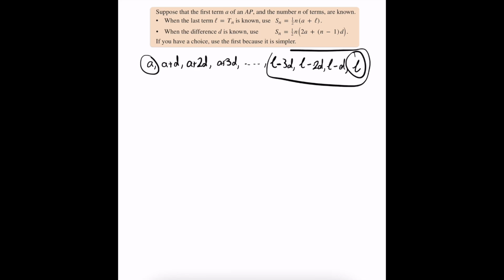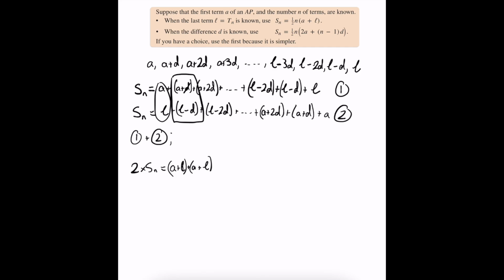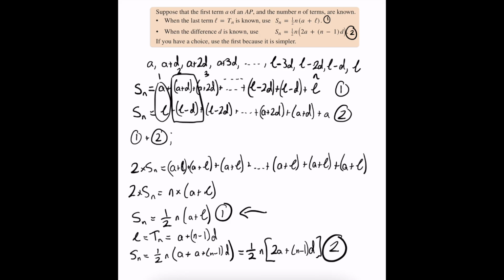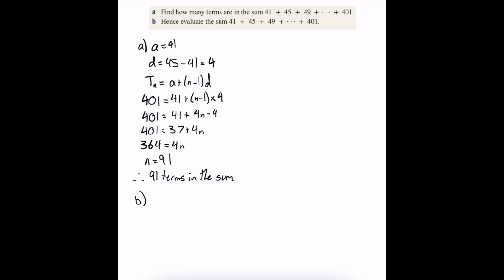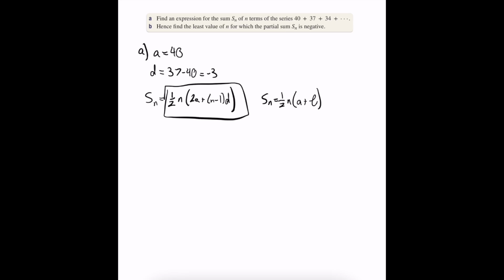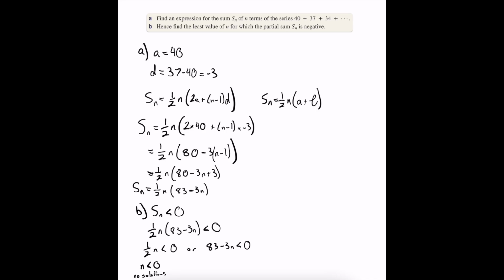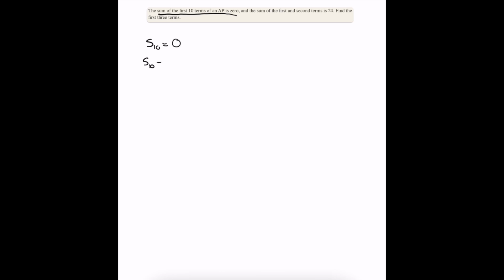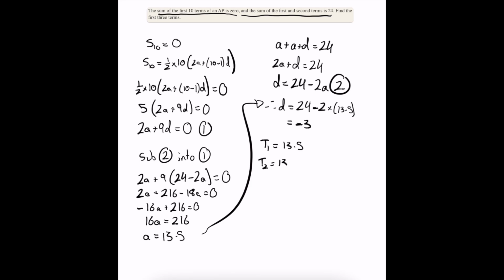Summing Arithmetic Series